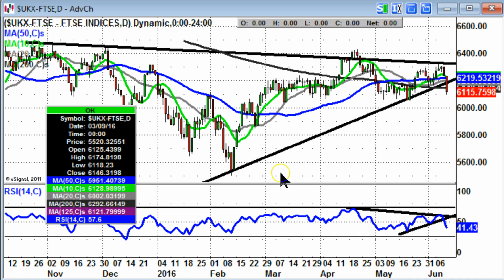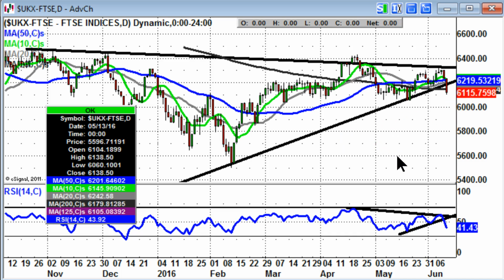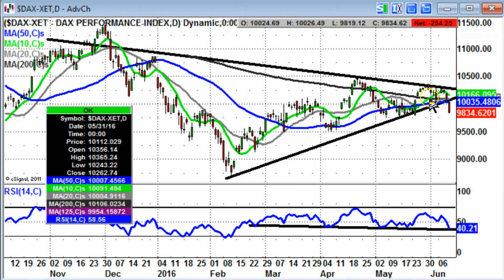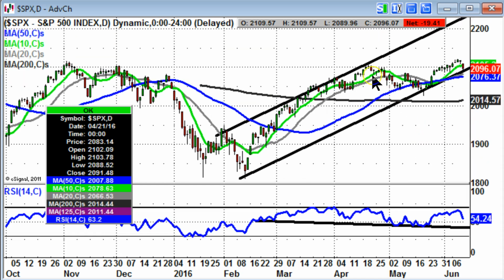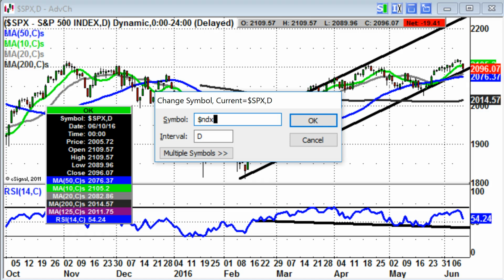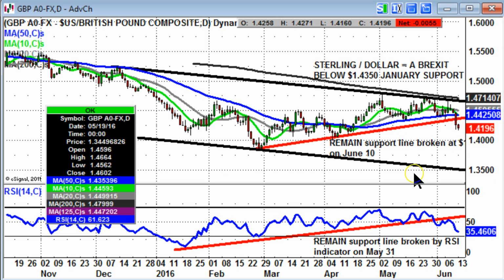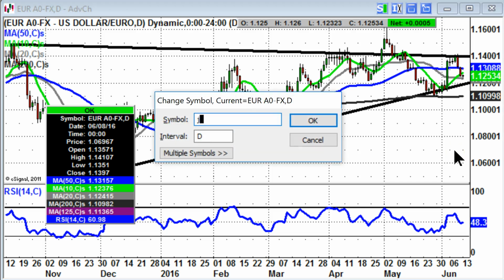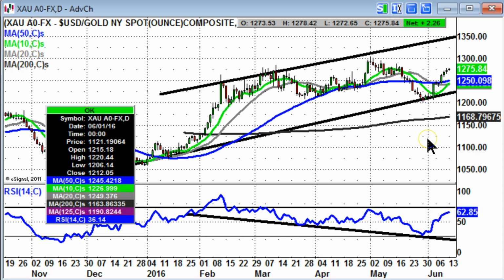TipTV Major Markets: 13 June 2016